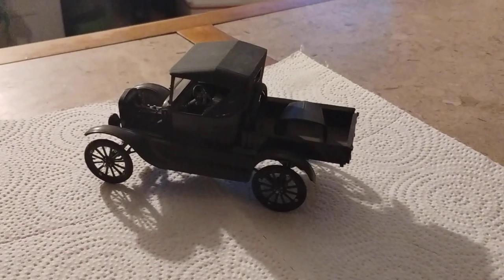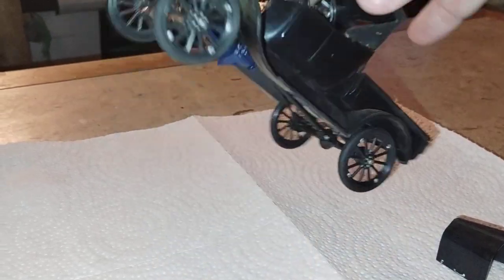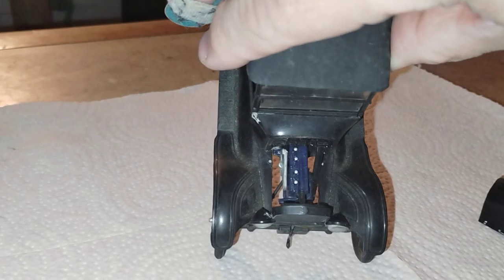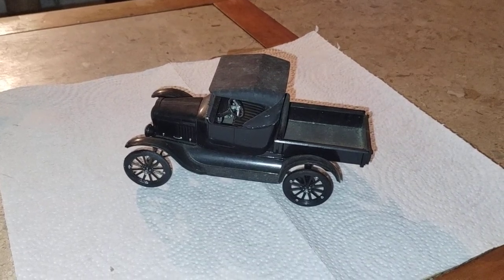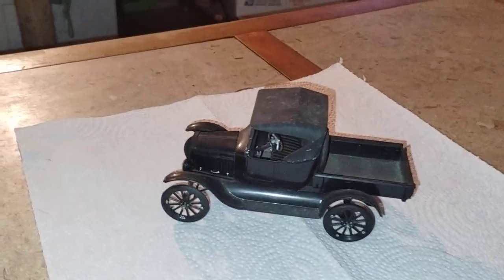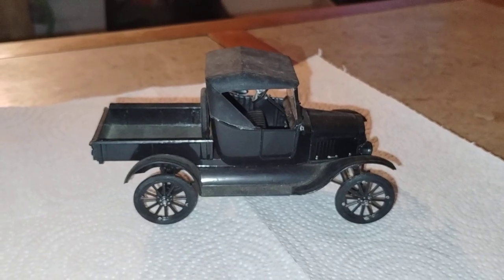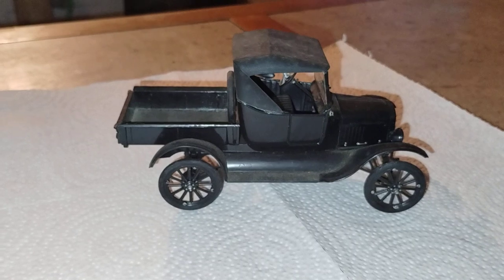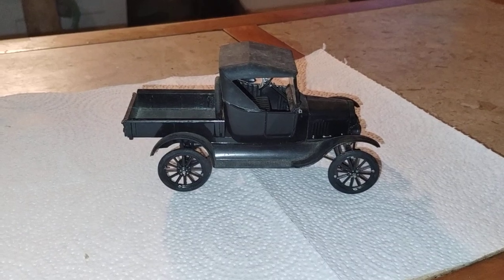Cleveland model show 26,1925 Ford model t pickup rebuild